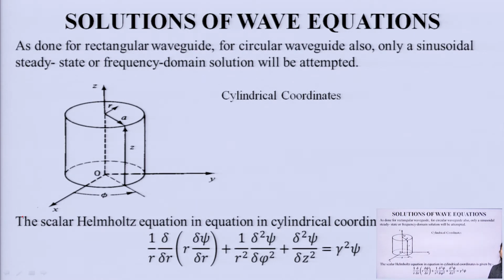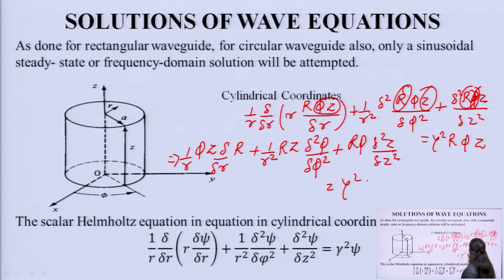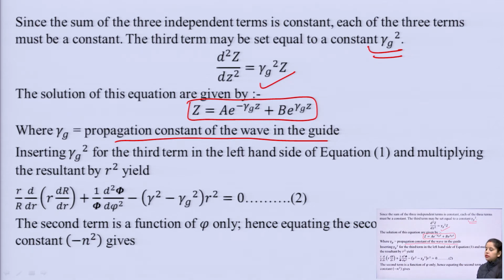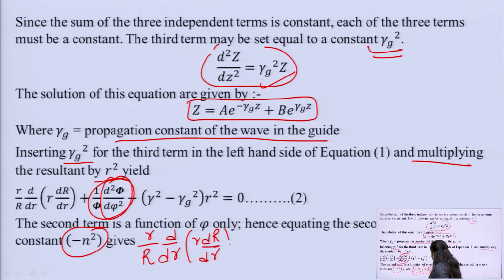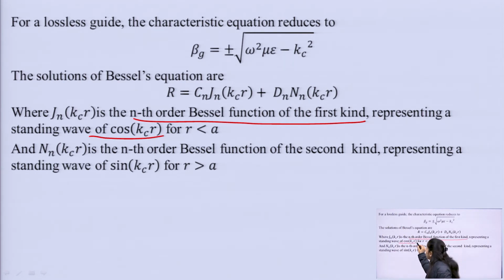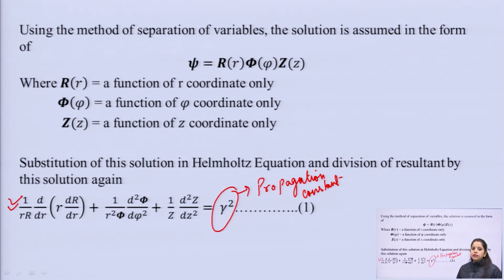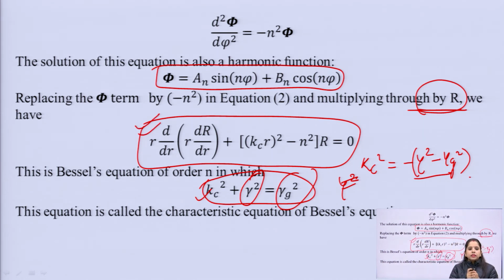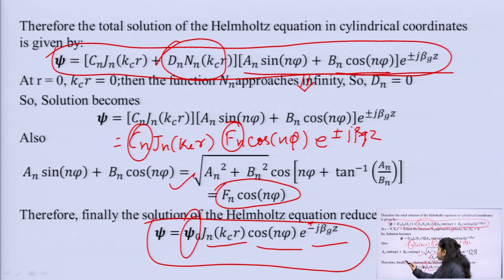Microwave & Radar Engineering | AKTU Digital Education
Microwave & Radar Engineering | Solutions of Wave Equations in Cylindrical Coordinates |